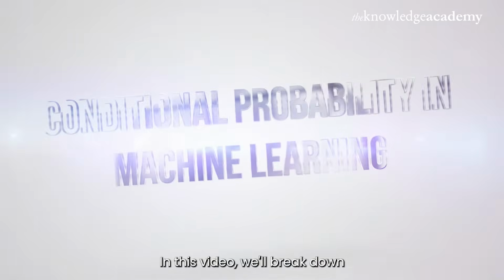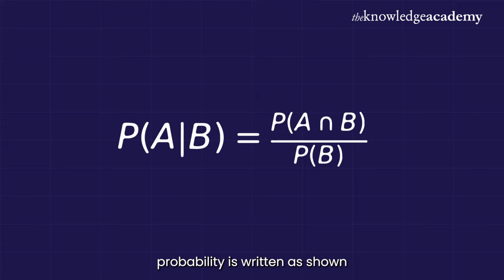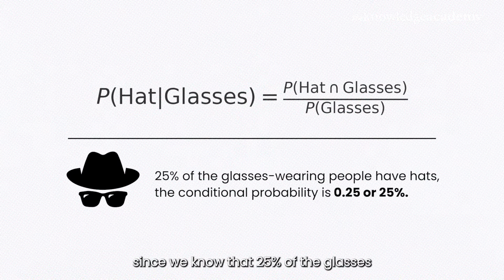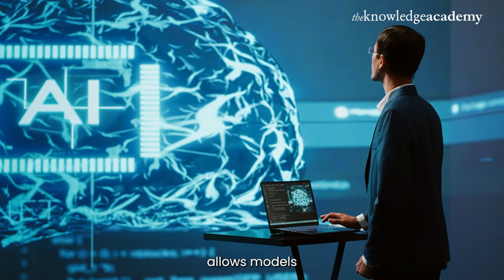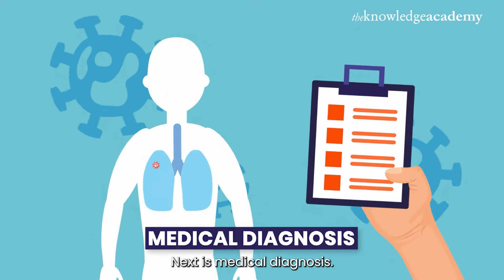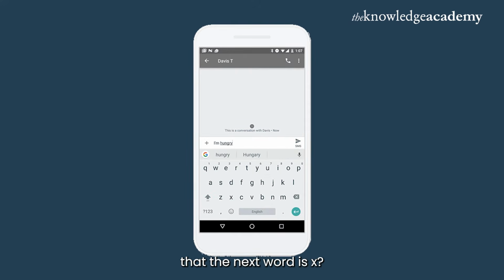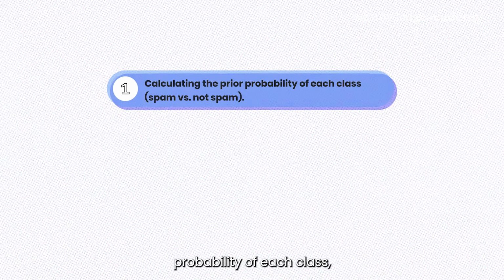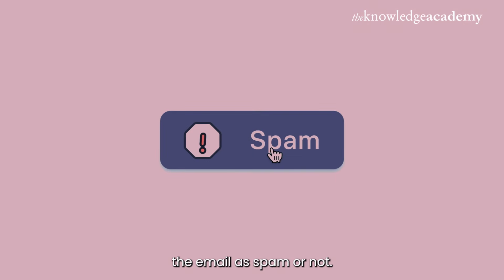Conditional Probability in Machine Learning Explained with an Example | Part-01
In this video on "Conditional Probability in Machine Learning Explained with an Example | Part-01," we’ll break down the concept of conditional probability and its role in machine learning. Learn how it helps in predictive modeling and decision-making with a simple example.

This video on "Conditional Probability in Machine Learning Explained with an Example | Part-01" covers:

00:00 Introduction
00:16 Overview of conditional probability
00:32 Understanding conditional probability formula
01:08 Real-world example: Probability of wearing a hat
01:46 Importance of conditional probability in machine learning
02:01 Application in spam detection
02:36 Application in medical diagnosis
02:53 Application in predictive text and chatbots
03:09 How conditional probability works in machine learning
03:42 Naïve Bayes classifier explained
04:15 Role of conditional probability in AI models
04:33 Conclusion

What is conditional probability in machine learning?
Understand how conditional probability helps predict outcomes based on given conditions.

How does conditional probability work with an example?
See a step-by-step example demonstrating its application in machine learning.

By the end of this video, you’ll have a clear understanding of conditional probability and its importance in machine learning models.

About The Knowledge Academy:
High Success Rate: Accomplish your goals with our 98% pass rate
Industry Accredited: Learn with confidence, accredited by PeopleCert, PMI
Worldwide Centers: Access top-tier learning in 195 countries
Excellence Acknowledged: Recognised by The Times and PWC for our commitment
Wide Partnerships: Benefit from our extensive network of 3000+ organisations
Flexible Learning: Explore diverse training methods tailored to your needs